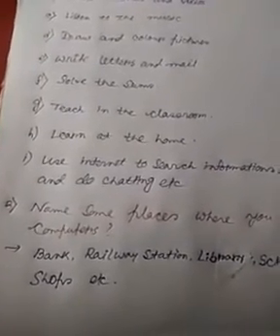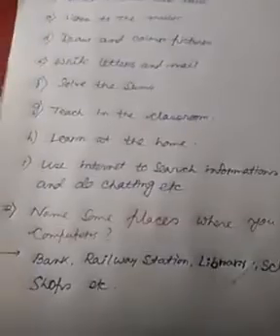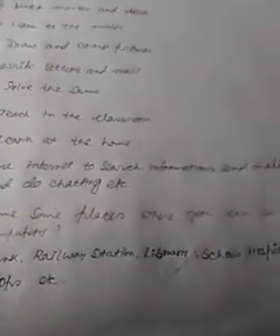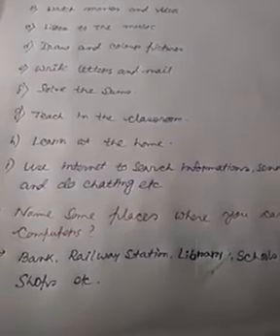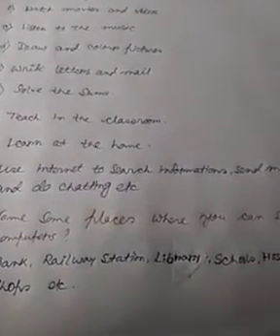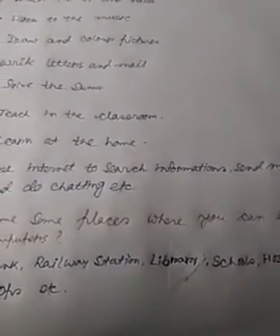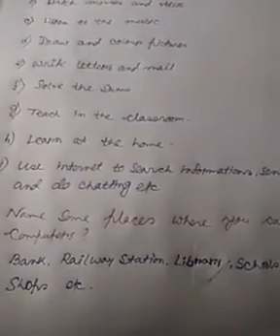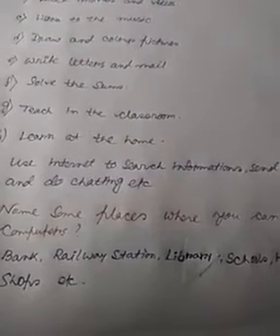Uses of computer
Class no - 286; computer class